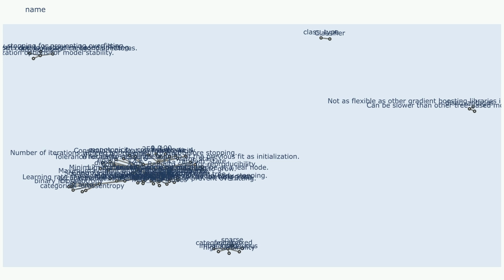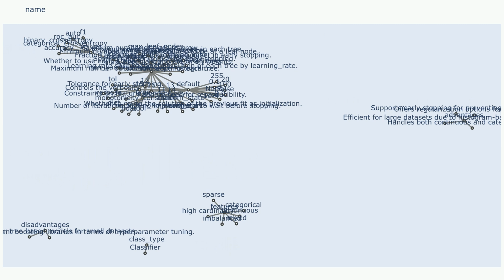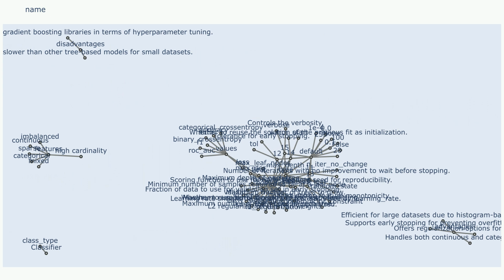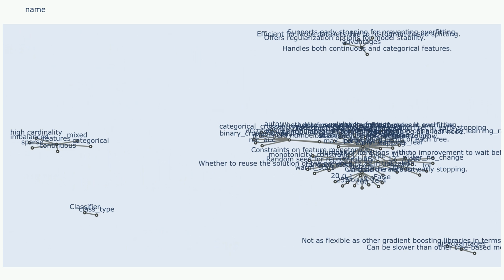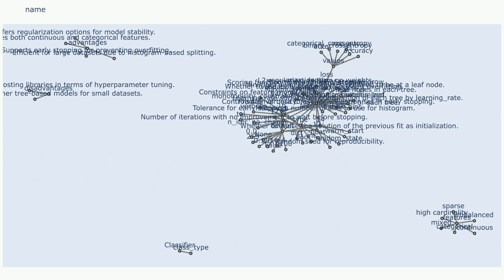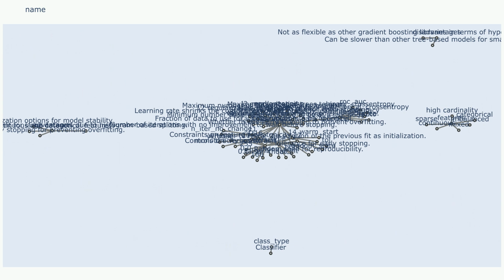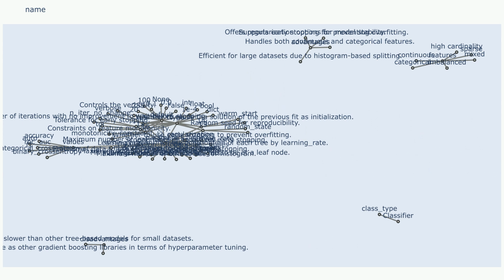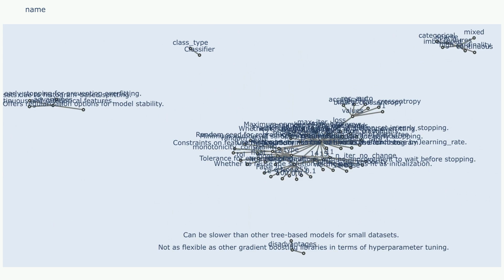15 15 name HistGradientBoostingClassifier description Gradient Boosting Classifier u yaml